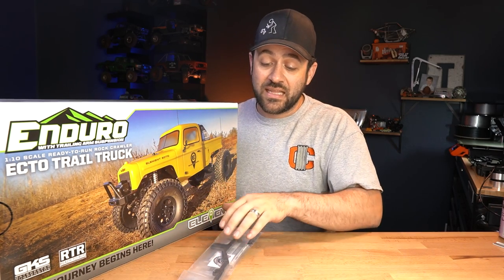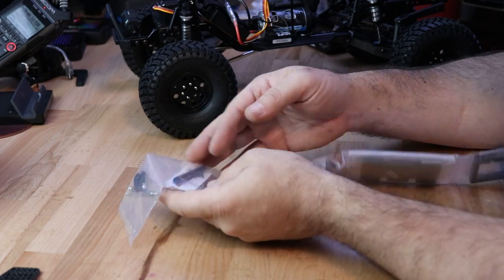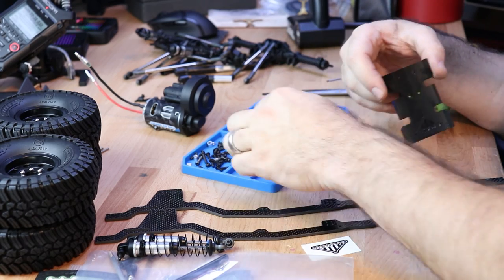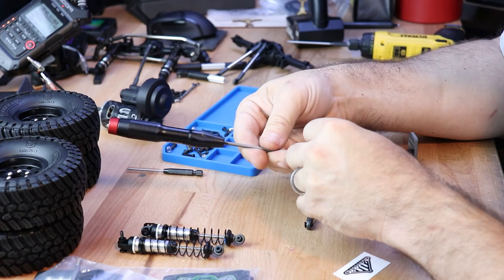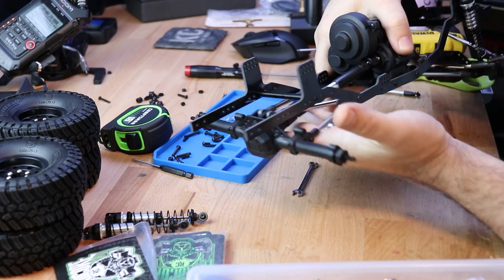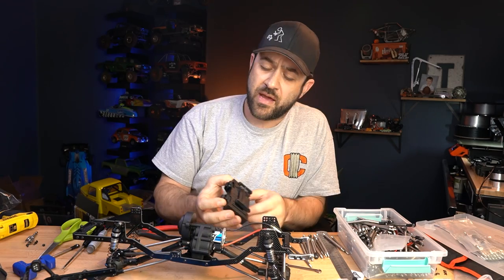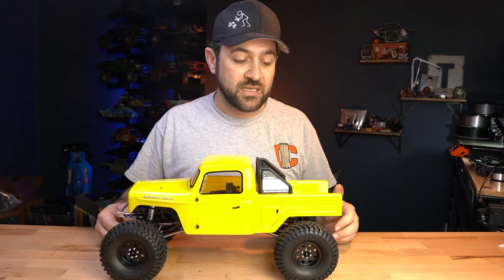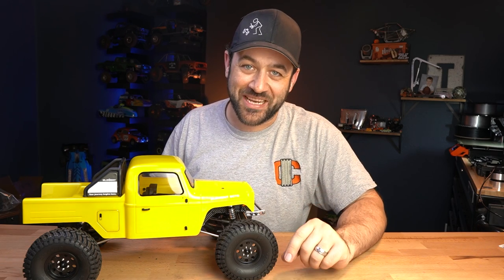Element Performance Chassis Kit - The Titan - Team Garage Hack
Today we are converting a stock Element Ecto to the beginnings of a comp rig!

Instagram.com/HarleyDesignsInc
Facebook.com/HarleyDesignsInc